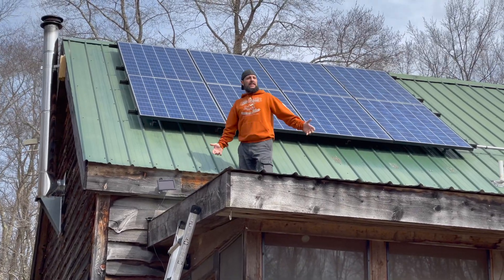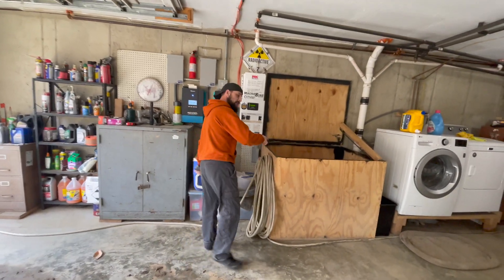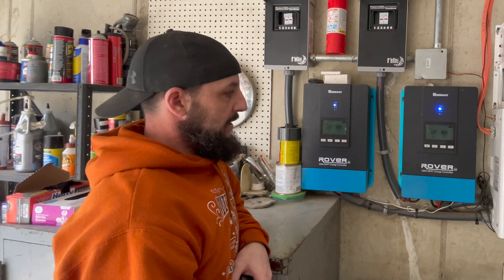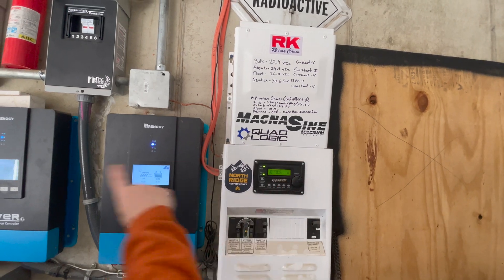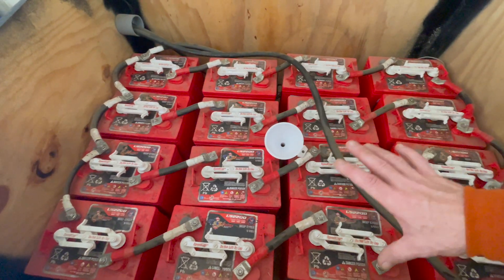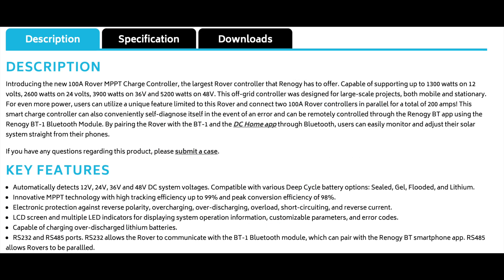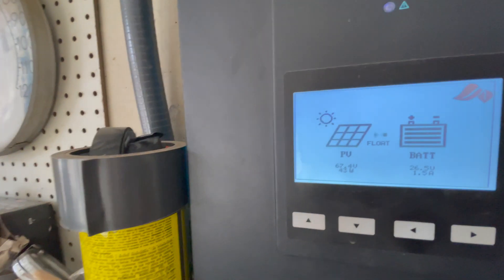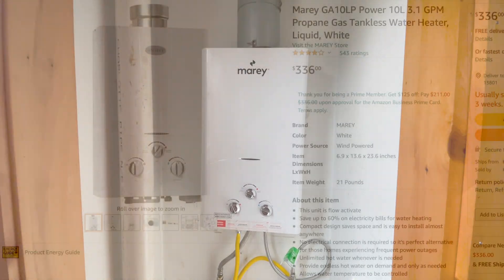How to Buy & Build a 5kW Kilowatt Off Grid Solar System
This is our Off-Grid Solar System and the first one we have ever designed & built. We did a lot of the work ourselves to save expenses. The system we wanted would've cost double or triple, had we bought it as a package from a Solar Company/Installer. As such, we farmed out the mounting of the panels and electrical boxes & battery connections to Professionals over a few successive weekends.

I hope this video helps you to understand how solar works and/or what goes into building a solar system, where to buy the components and their approximate costs.